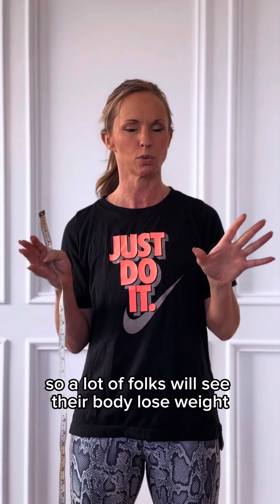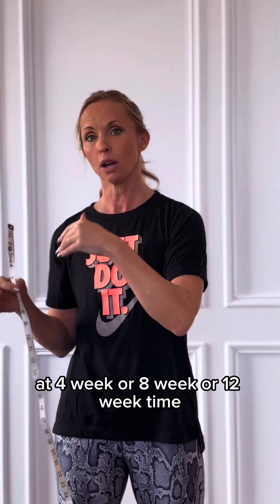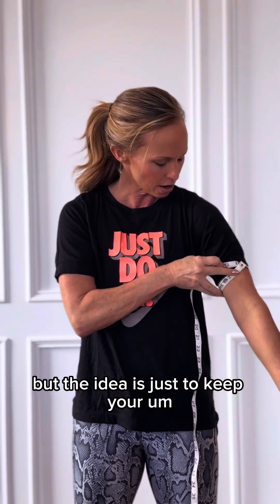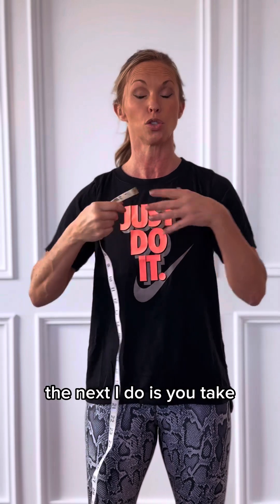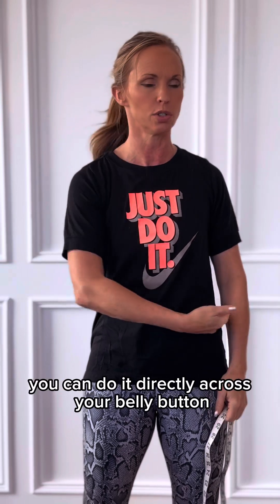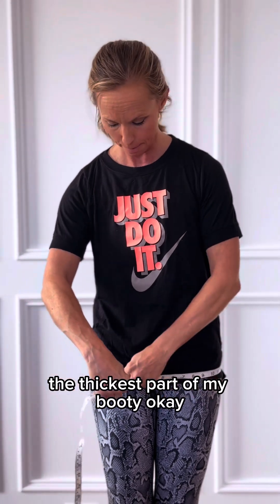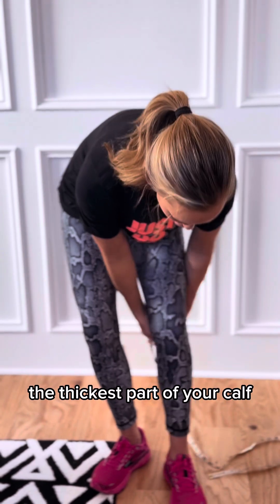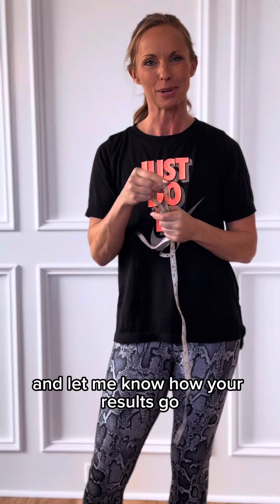How to measure weight loss, diet, and weight lifting progress